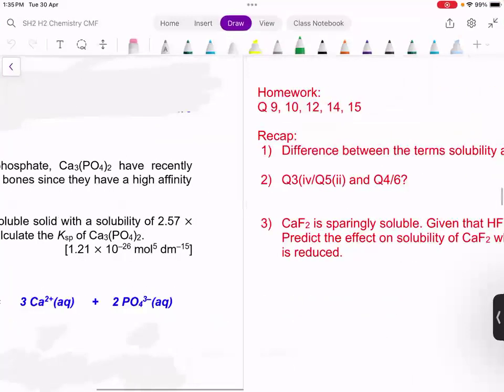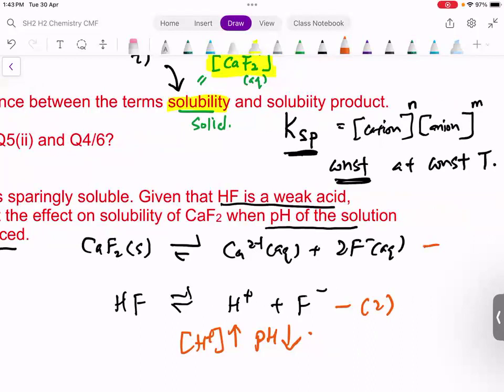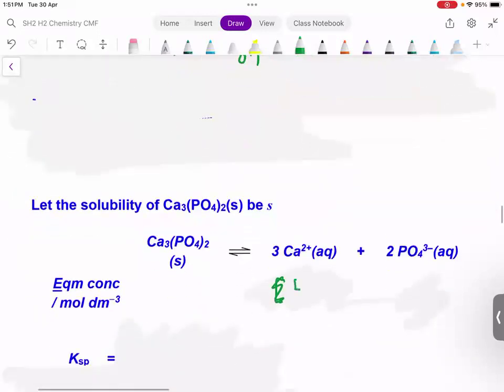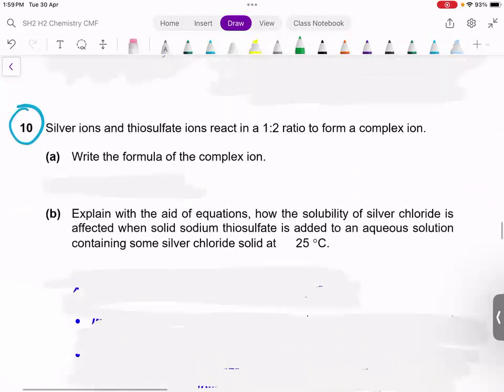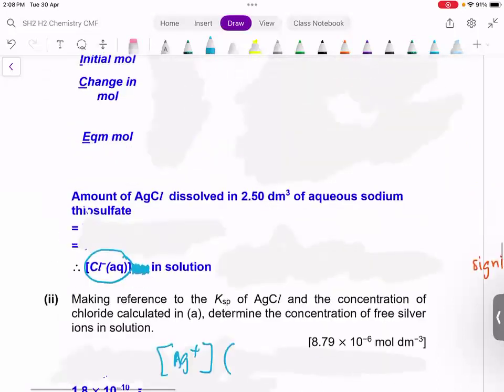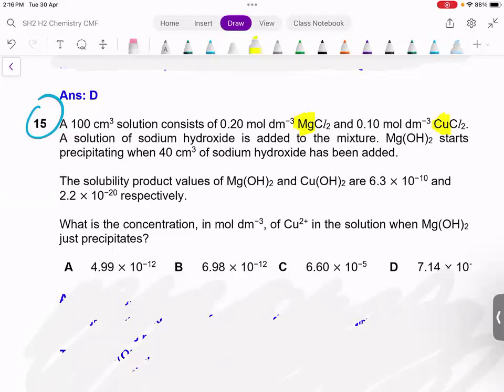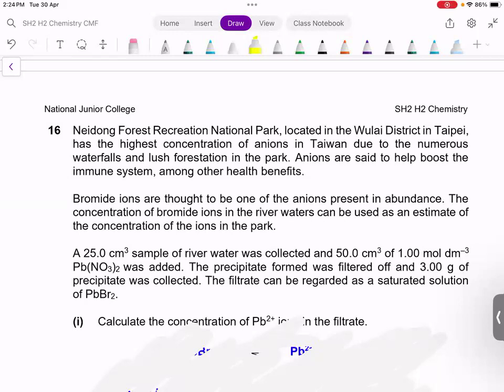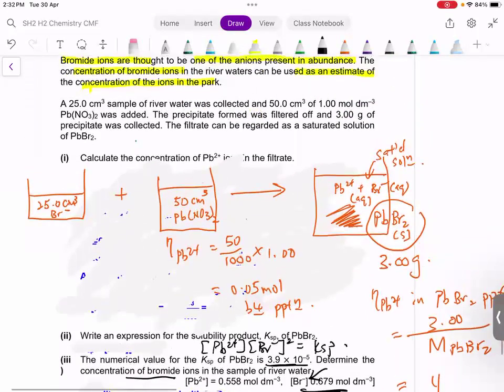CM F Ksp tutorial